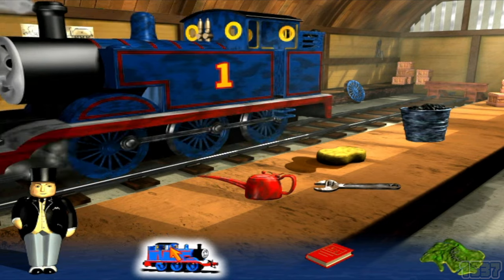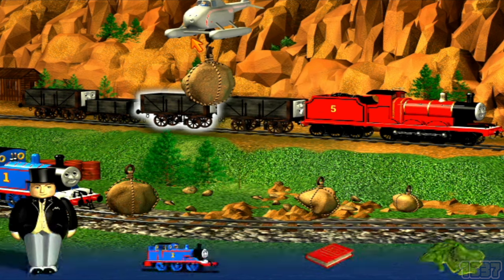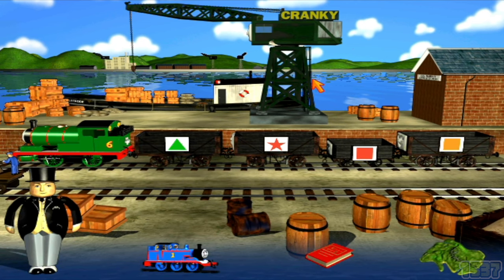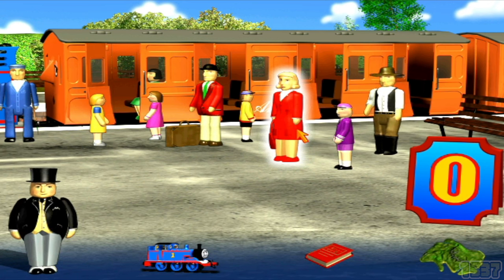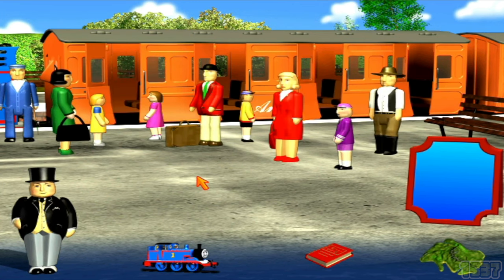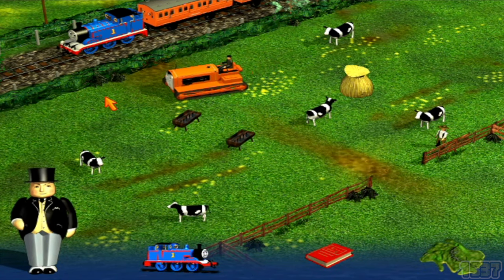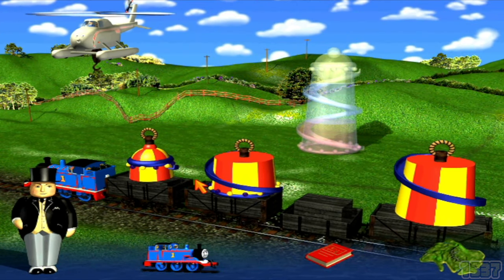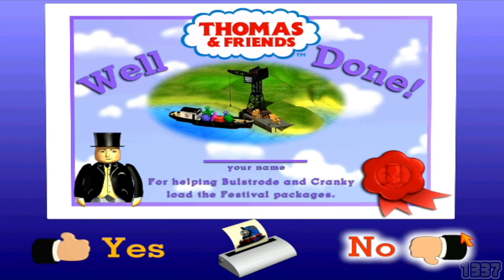Thomas & Friends The Great Festival Adventure (1999, PC) Full Game Walkthrough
The Great Festival Adventure is a PC game developed by Minds Eye Productions and published by Hasbro Interactive in 1999.

The Great Festival is coming to Sodor and the Fat Controller tells the engines what their jobs are for the day. Thomas, Percy, and Gordon are to be cleaned and repaired in the Engine Shed, and Thomas teases Gordon about tank engines not needing turntables after a strong wind blows Gordon round and round.

Thomas and James come to a rockfall at the quarry and Harold helps out by clearing the line.

Thomas then collects his trucks and fill up with water. Thomas thinks that he has enough puff to race Henry. But when Henry shoots by, Thomas changes his mind.

After collecting his trucks with Percy at the docks, Thomas takes Annie and Clarabel to the station to pick up passengers going to the festival.

Thomas then passes Harold at the airfield and races him to the festival, but Thomas stops to watch Terence herd some cows back into the field.

Thomas is on his way again. He sees some children on the bridge and tells them to go to the station so he can pick them up later.

After he and Harold build the rides and stalls for the festival, Thomas passes Edward, who is grumbling about pulling trucks instead of passengers. Tired of Edward's grumbling, the trucks push him down Gordon's Hill into a rock in a siding, much to Thomas' surprise.

Thomas and his friends then enjoy the music at the festival. Later that evening, Thomas arrives back at the sheds late after taking the passengers from the festival home. The Fat Controller is very pleased with the engine's work and tells them they can have a well earned rest.

Characters:
Thomas
Edward
Henry
Gordon
James
Percy
Toby
Troublesome Trucks
Terence
Harold
Cranky
Sir Topham Hatt
Annie and Clarabel (do not speak)
Bulstrode (does not speak)
Bertie (cameo)

Locations:
Tidmouth Sheds
Tidmouth Yards
Maithwaite
Brendam Docks
The Viaduct
Hawin Ab
Gordon's Hill
Rail Under Road Bridge and Signalbox
Terence's Field
Hackenbeck Tunnel
Dryaw Airfield
The Railway Works
Ffarquhar Quarry

Levels:
There are three levels in each activity.

The Engine Sheds - Help Thomas, Percy and Gordon get cleaned and repaired for the festival.
The Rockfall - Help load the fallen rocks into James' trucks with Harold.
Loading at the Docks - Cranky and Bulstrode are waiting with the packages for the festival, and help is needed to place them into the correct trucks.
Passenger Pickup - Annie and Clarabel are waiting to pick up the chosen passengers to travel to the festival.
The Cows Escape - Help Terence herd the cows back into their field.
Building the Rides - Help Harold build the rides by selecting the right shadow to fit the pieces.
Making Music - Here, you can make music at the festival bandstand.
Thomas (with Annie and Clarabel), Edward, Gordon, James, Percy or Toby will make an appearance one at a time when this game is replayed.

Thomas & Friends The Great Festival Adventure Timecodes:

00:00 Thomas & Friends The Great Festival Adventure (1999, PC) Intro
00:41 Thomas & Friends: The Great Festival Adventure - Chapter 1
05:41 Thomas & Friends: The Great Festival Adventure - Chapter 2
09:16 Thomas & Friends: The Great Festival Adventure - Chapter 3
19:25 Thomas & Friends: The Great Festival Adventure - Chapter 4
24:06 Thomas & Friends: The Great Festival Adventure - Chapter 5
30:18 Thomas & Friends: The Great Festival Adventure - Chapter 6
35:17 Thomas & Friends: The Great Festival Adventure - Chapter 7
36:59 Thomas & Friends: The Great Festival Adventure - Game Ending
38:37 Thomas & Friends: The Great Festival Adventure - Titles